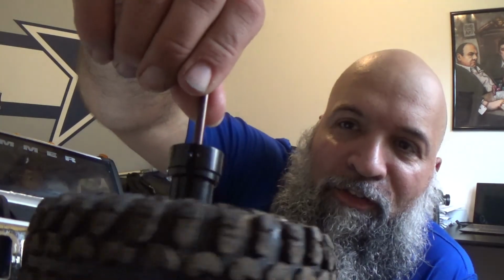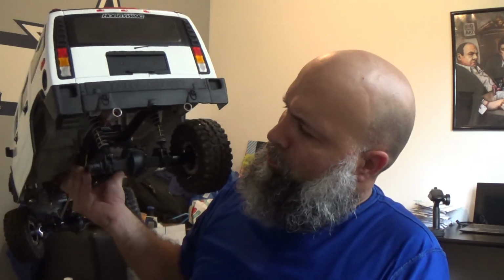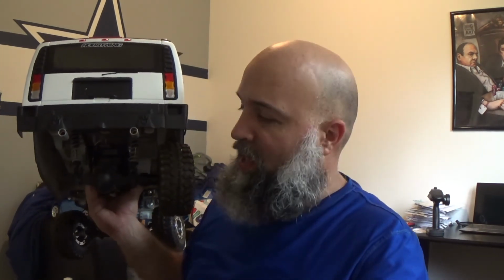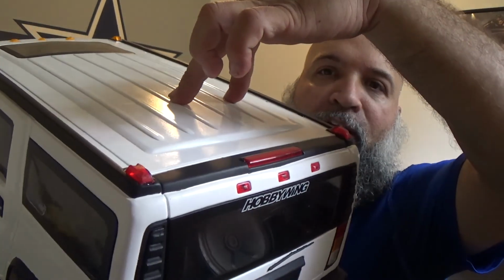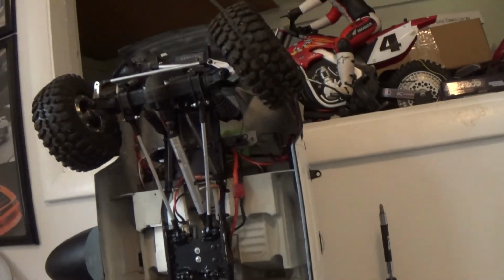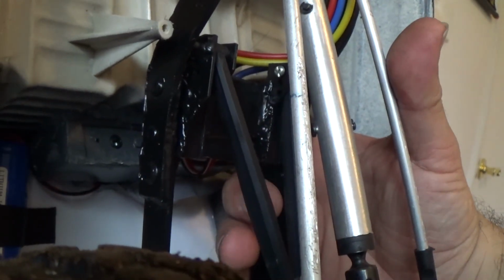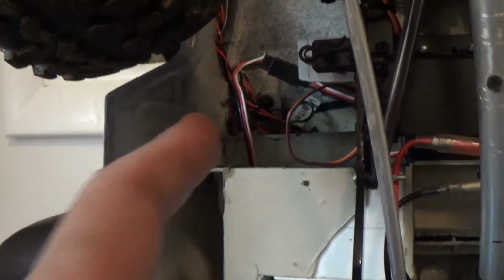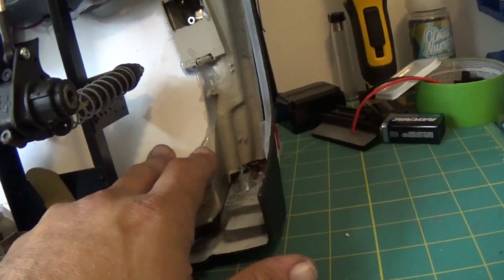1/6 scale Hummer H2 gets a new paint job and a minor problem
I finally gave the RC Hummer H2 a new paint job that should have been done a long time ago. I took it out on a trail and the unfortunate happens hope you enjoy the video